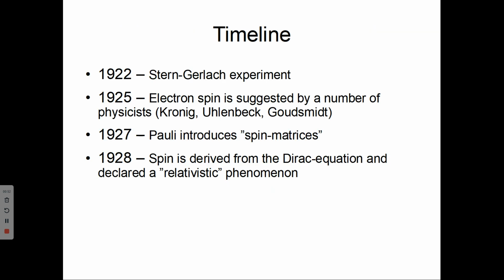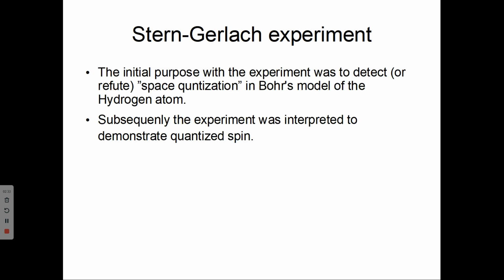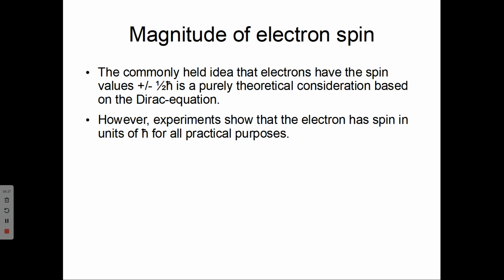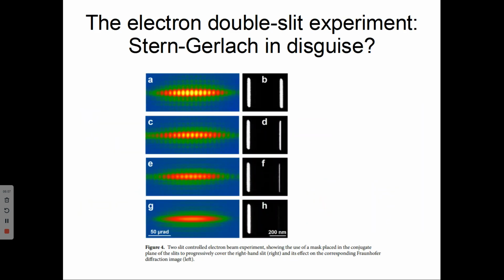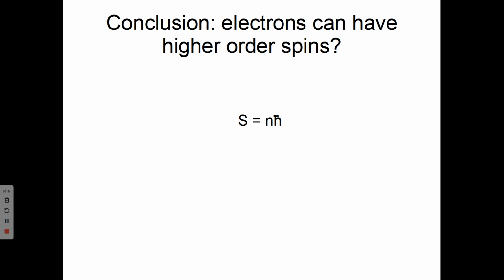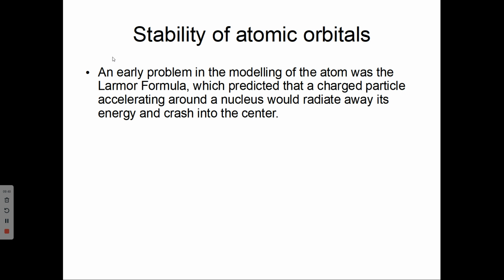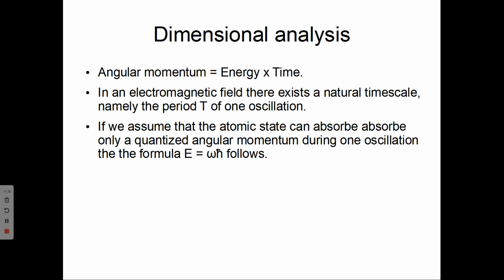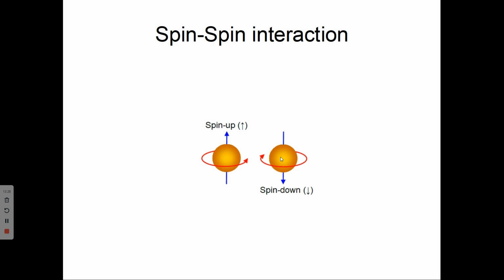Wave-Particle Duality, Part III: The solution?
A critical review of the theory of Wave-Particle Duality.